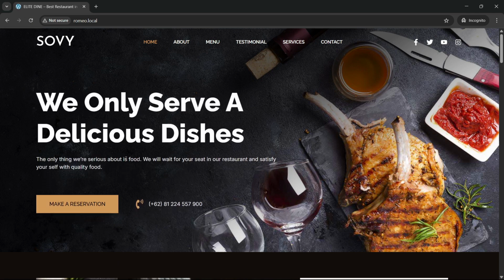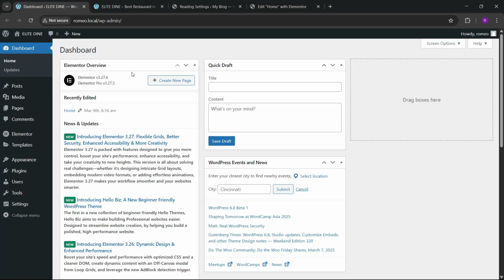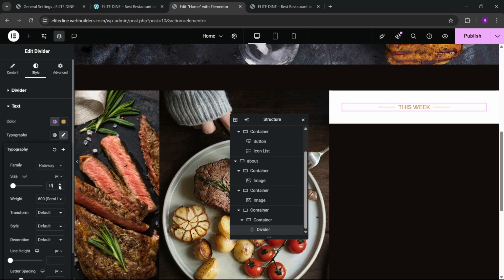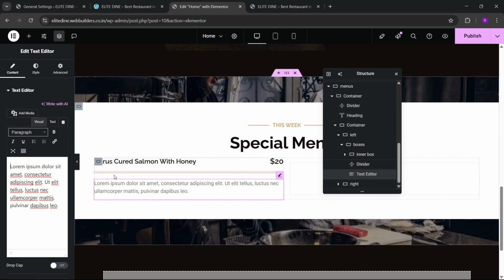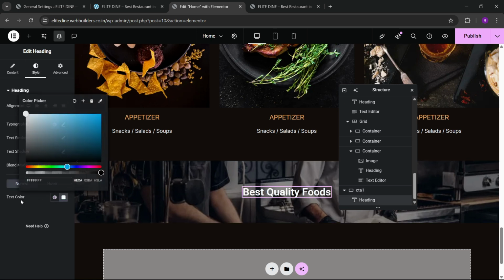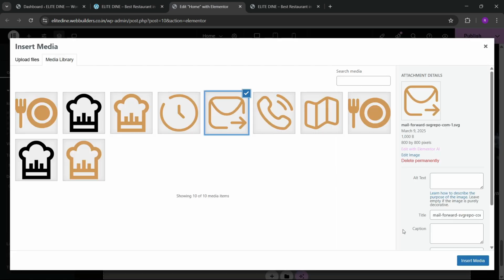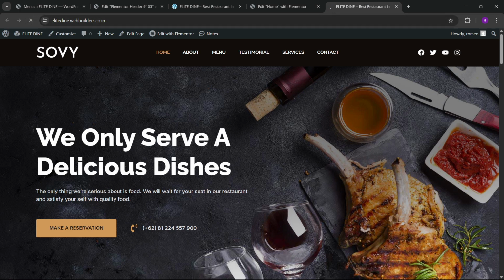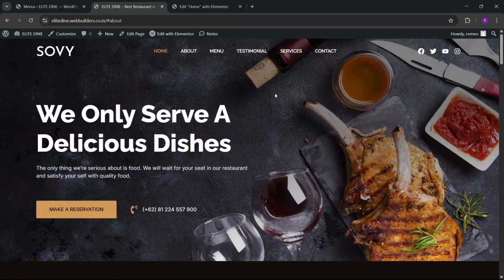Master ELEMENTOR: Build a Responsive RESTAURANT WEBSITE from Scratch | Wordpress Tutorial 2025🔥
🚀 Want to create a stunning restaurant website using Elementor in WordPress? This step-by-step tutorial will guide you through the entire process of building a fully responsive, professional, and modern restaurant website without coding! Whether you're a beginner or an expert, this tutorial is perfect for you.

Switch to WebHostMost with Zero Loss! 🚀
Already paid for hosting on another provider like Hostinger? No worries! We’ll compensate the remaining time and give it to you for FREE, so nothing holds you back from making the switch.
Don't miss this opportunity to upgrade your hosting hassle-free! 🔥

✅ What You’ll Learn in This Elementor Tutorial:
✔️ How to Install and Set Up WordPress for Your Restaurant Website
✔️ Best WordPress Themes for Restaurants in 2025
✔️ How to Use Elementor to Design a Responsive Restaurant Website
✔️ Adding Menus, Online Reservations, and Contact Forms
✔️ Optimizing for Mobile and SEO to Rank on Google
✔️ Speed Optimization for a Fast-Loading Restaurant Website

🔥 Why Use Elementor for Your Restaurant Website?
Elementor is the best WordPress page builder for designing beautiful, user-friendly websites with drag-and-drop functionality. It's perfect for restaurant owners, food bloggers, café businesses, and anyone in the hospitality industry looking to attract more customers online.

🔹 Restaurant Owners & Café Businesses
🔹 WordPress Beginners & Developers
🔹 Anyone Looking to Create a Professional Website Without Coding

🚀 Boost Your Restaurant’s Online Presence!
With this WordPress Elementor tutorial, you’ll be able to create a high-converting restaurant website that looks amazing on all devices. Whether you're launching a new restaurant, café, food delivery service, or bakery, this tutorial will help you establish a strong online presence in 2025.

Elementor website
Elementor website animation
Elementor website design course
Elementor website builder plugin
WordPress Elementor
WordPress Elementor tutorial for beginners
WordPress Elementor full course
UI
Elementor WordPress
Elementor website
Elementor website design
Elementor
How to make a WordPress website with Elementor
WordPress Elementor
Elementor tutorial
Make a WordPress website with Elementor
Elementor Pro
WordPress website Elementor
WordPress
Elementor website design tutorial
Elementor Pro website design